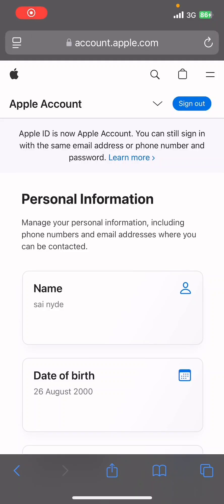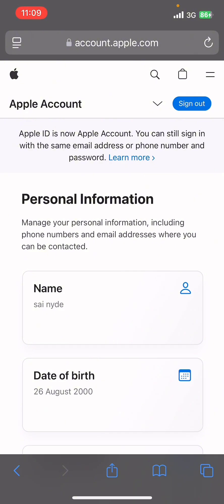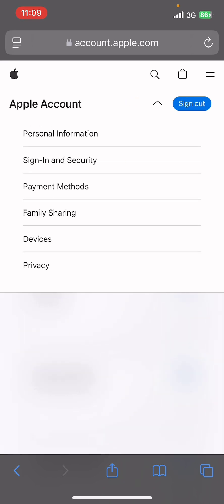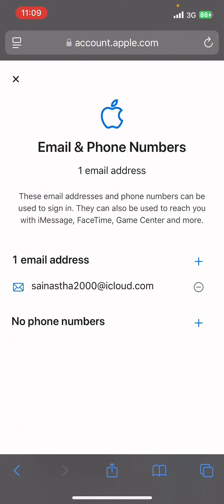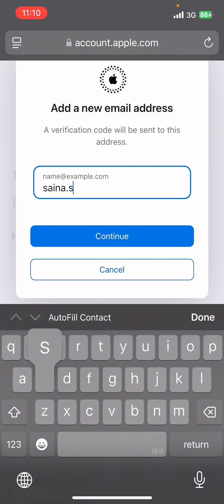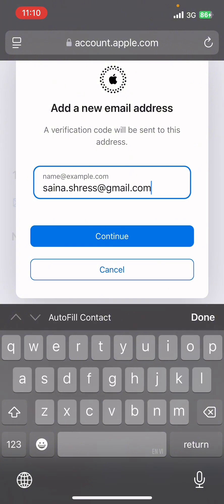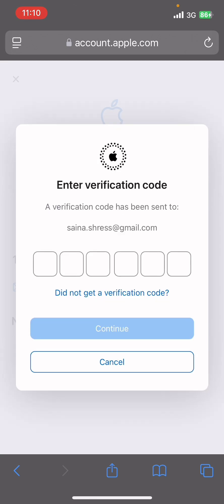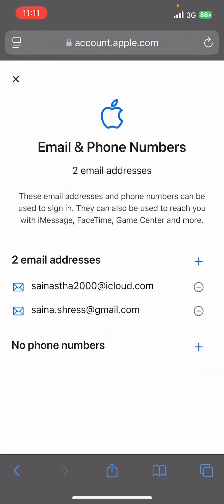How to Verify Apple ID Email Address (2025)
This video guides you through the exact steps on how to    .